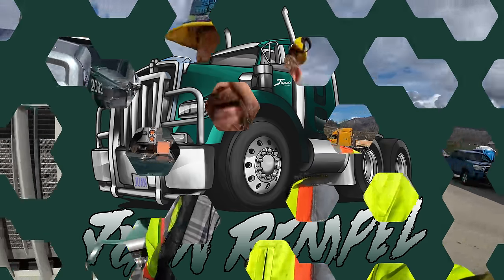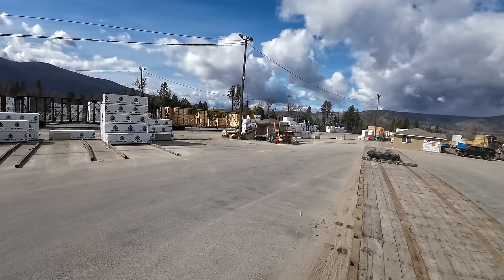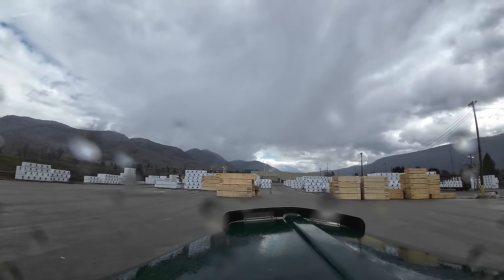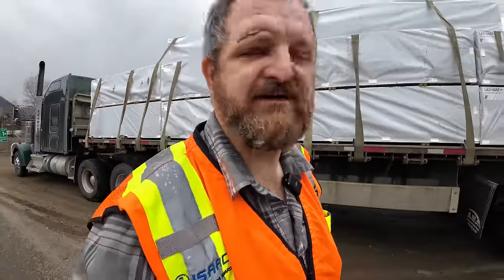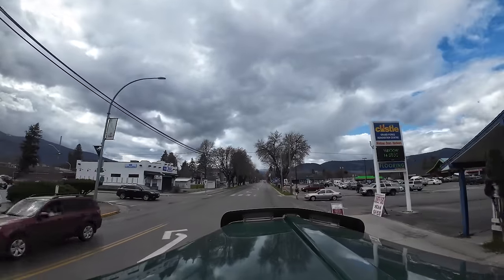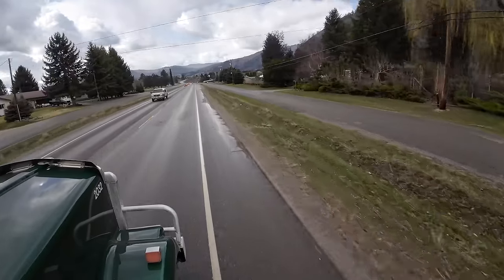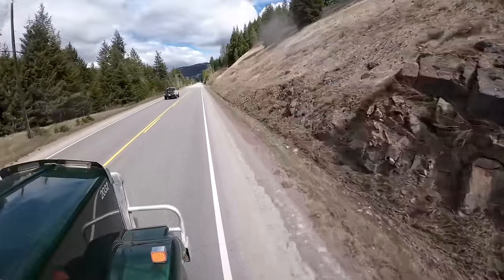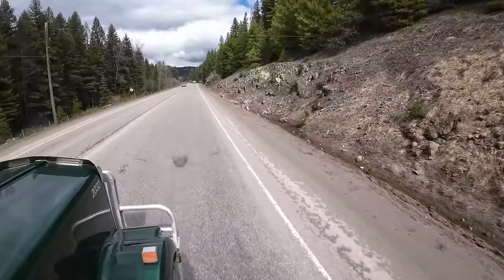Loading in Grand Forks • Super B Trucking Life 🇨🇦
Canadian trucker 🇨🇦, delivering building supplies in the Pacific Northwest in a Kenworth W900L.